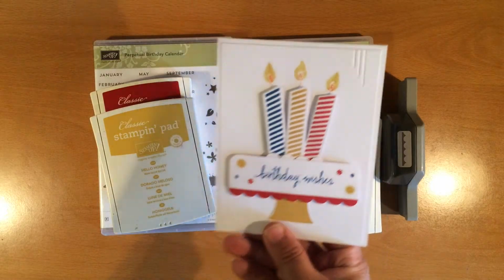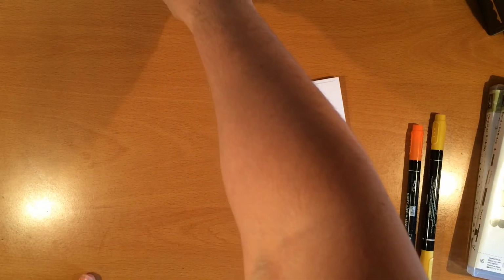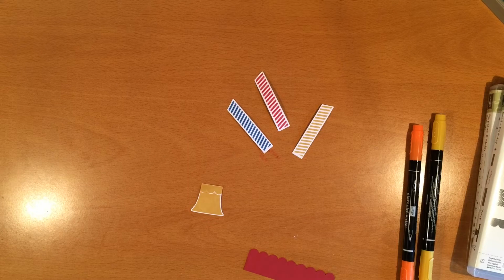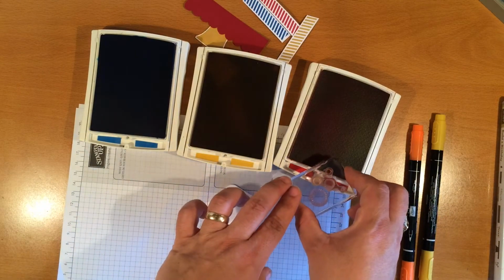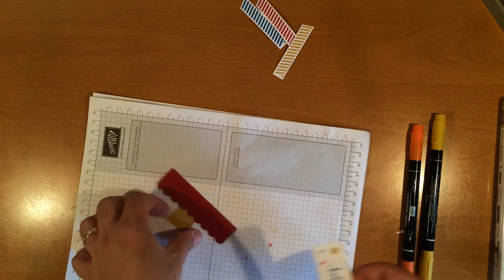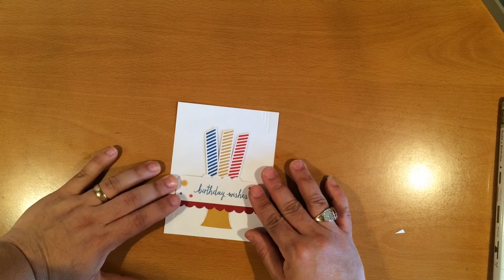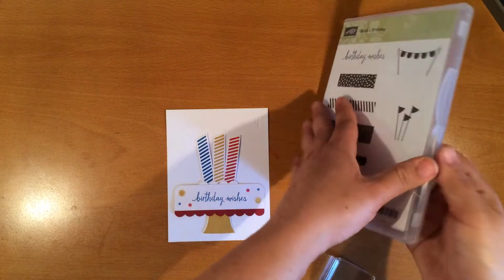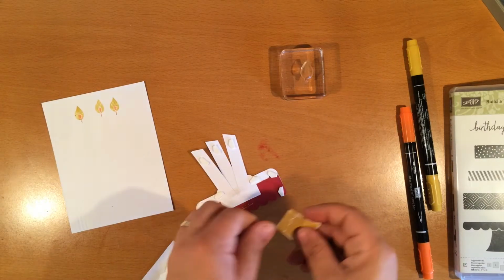Birthday Wishes Card Using Stampin' Up! Products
Stampin' Up! Independent Demonstrator Lourdes Collazo - Bronx, NY. Check out my blog for more paper crafting ideas. and use my name and local to select me as your demonstrator